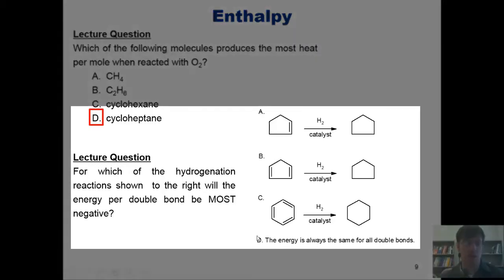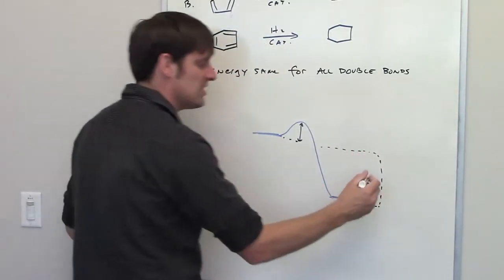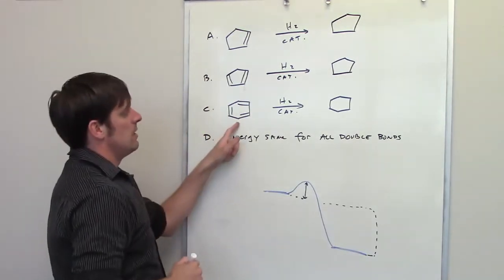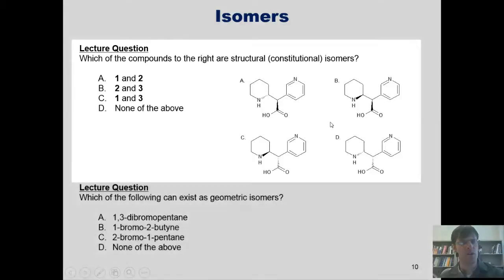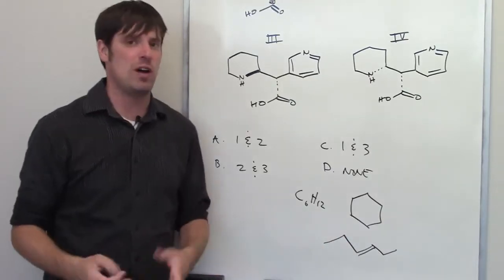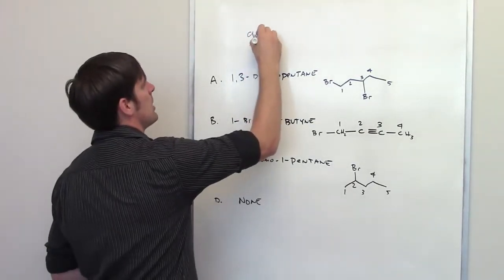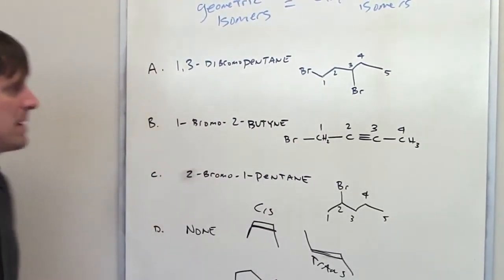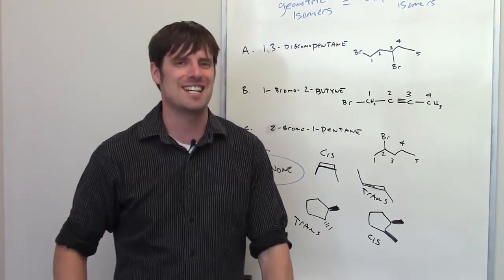MCAT Answers 8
In this video I supply answers to some of the questions from my previous video, entitled "Free O-Chem Lectures for MCAT, DAT, PCAT, and GRE prep - Video 2 - physical properties of matter."